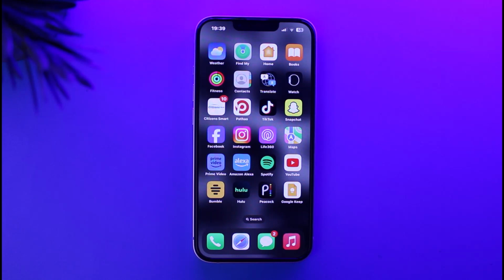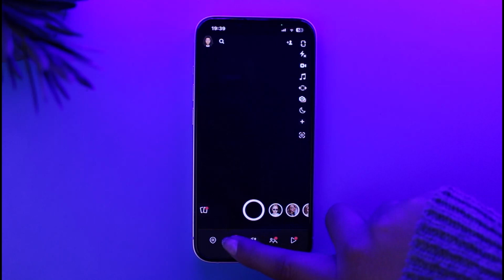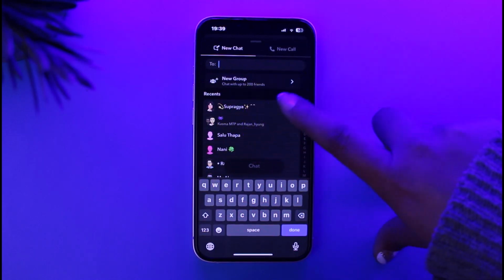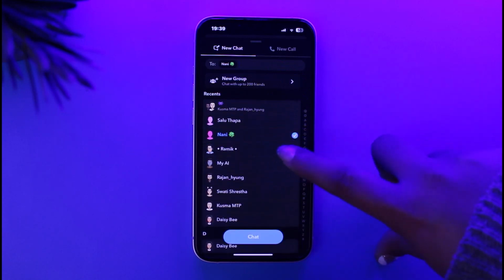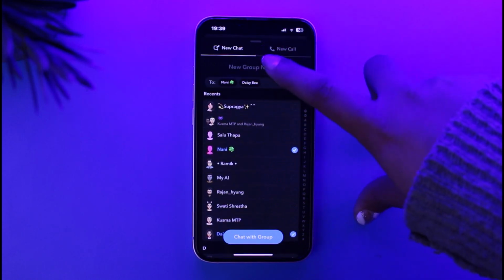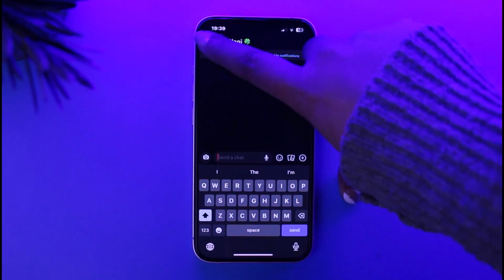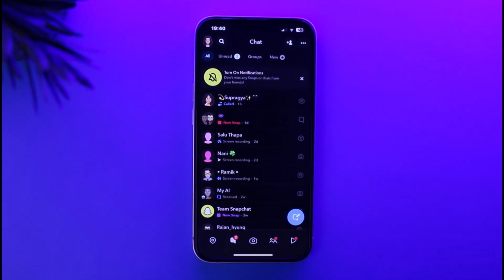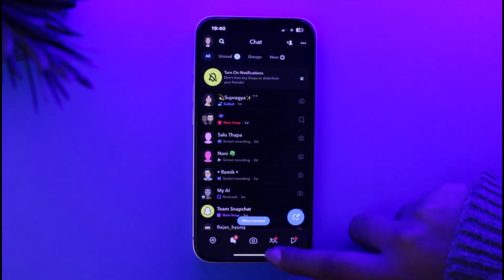How to Make a Snapchat Group !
In this tutorial, I will guide you on how you can easily make a Snapchat group by following some easy steps.
0:00 Intro
0:14 Chat icon
0:23 Snapchat group
1:01 Conclusion